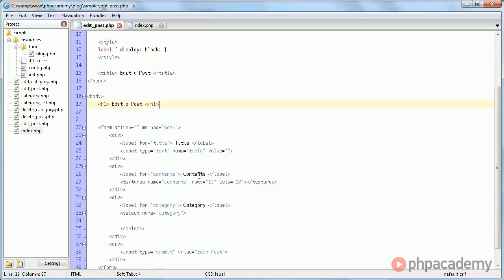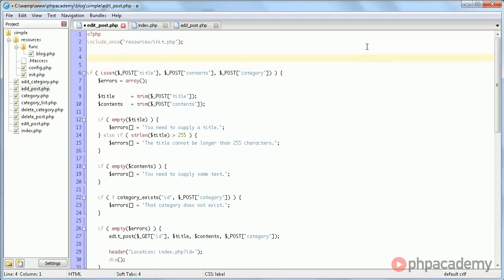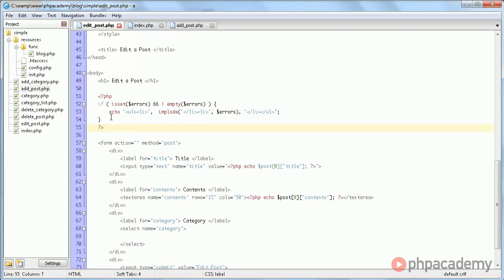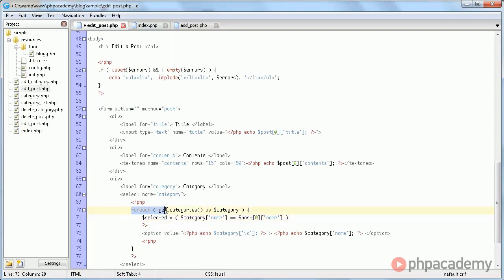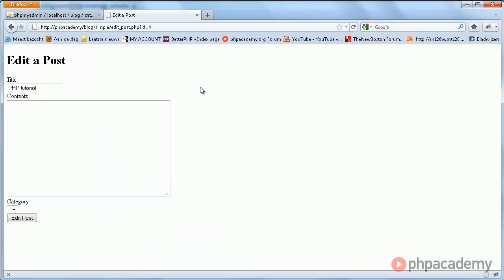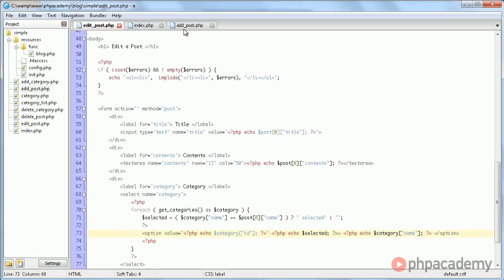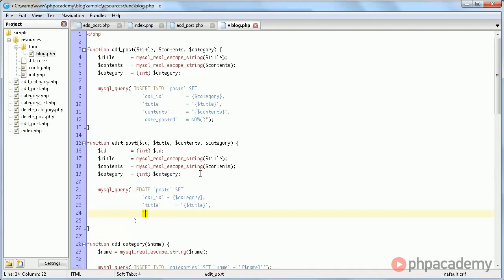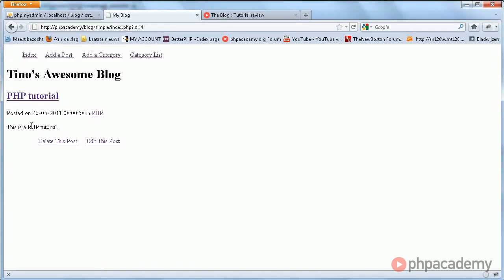PHP Tutorials: Creating a Blog (Part 11/11)